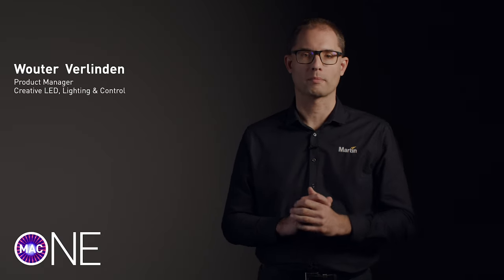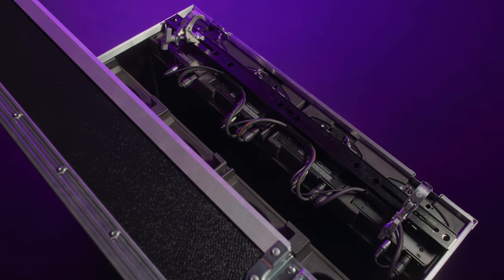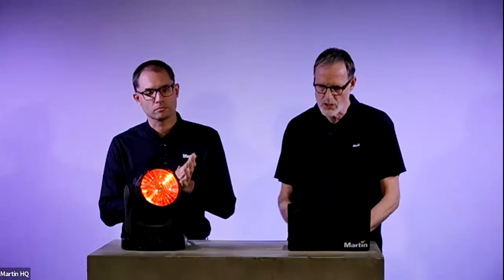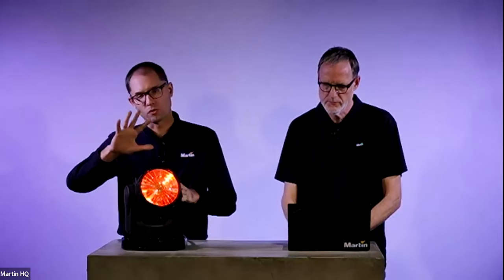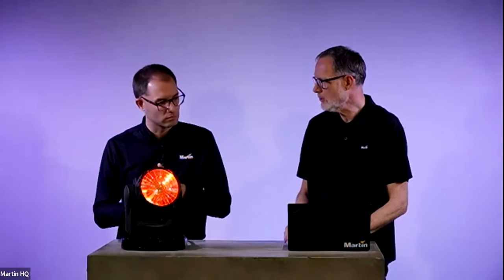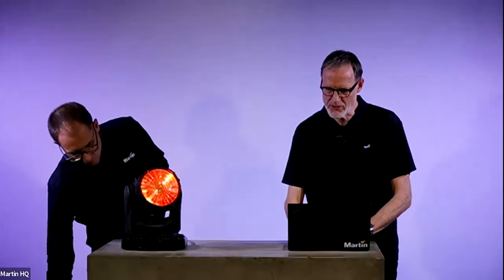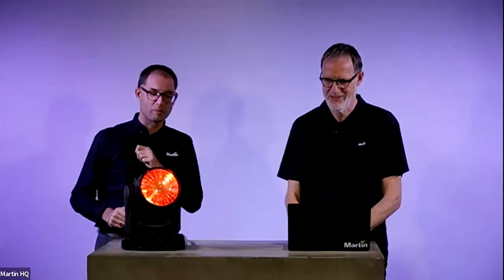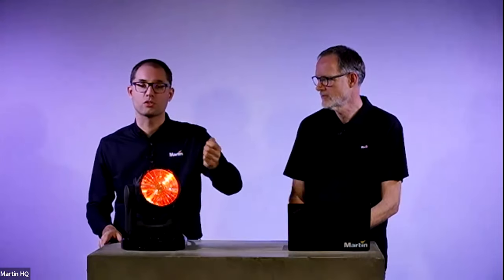Martin MAC One | Global Launch Event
This is the recording of the Martin MAC One global launch event broadcast on November 28 and 29, 2023 that includes a live Q&A segment. Some parts of the broadcast may display reduced resolution due to this being a live streamed recording.

Meet the Martin MAC One, a revolutionary new Beam, Wash and Eye-Candy fixture, featuring a captivating Fresnel lens that transforms any stage or event into an extraordinary visual spectacle. Transcend expectations, empower creative expression, and revolutionize the stage with MAC One.